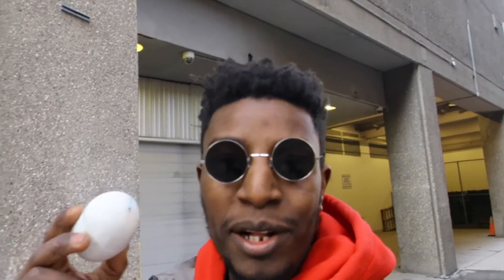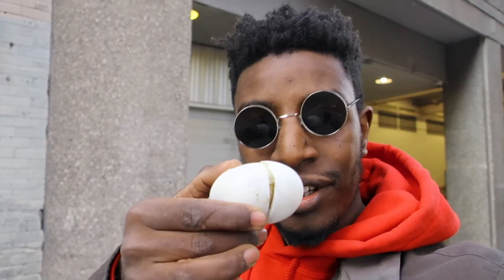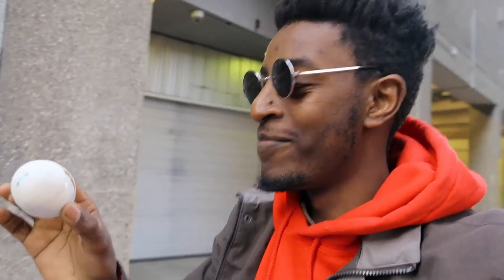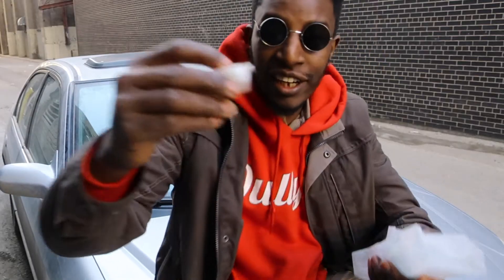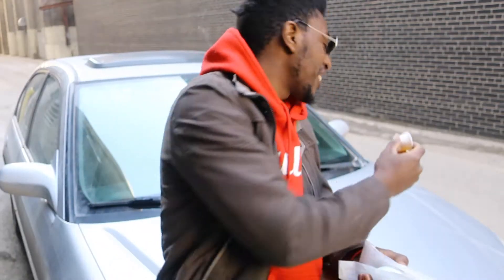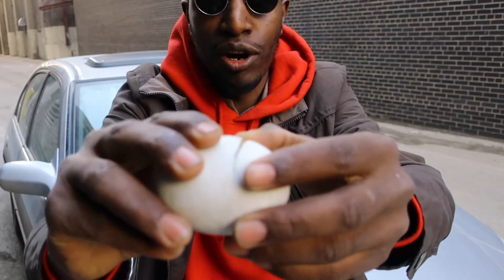First time trying balut egg 🥚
Trying balut today. eww it tested like a dead fish lol